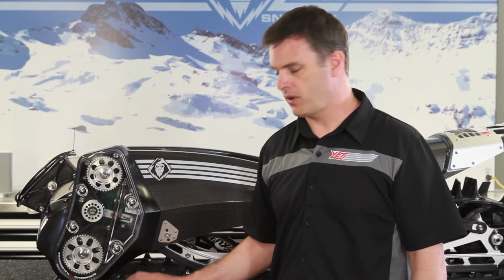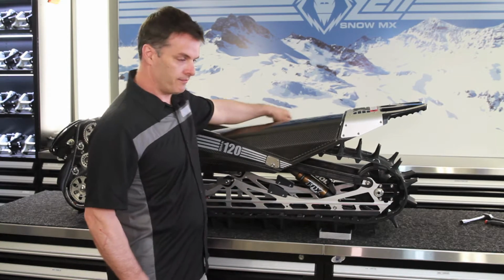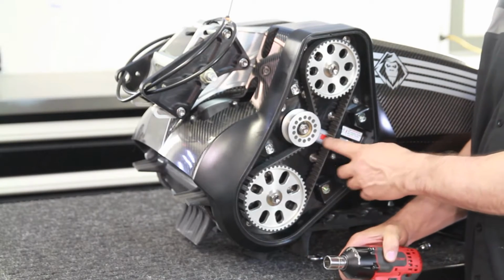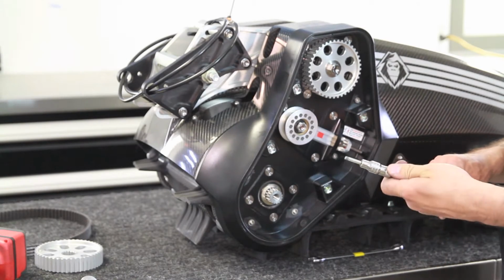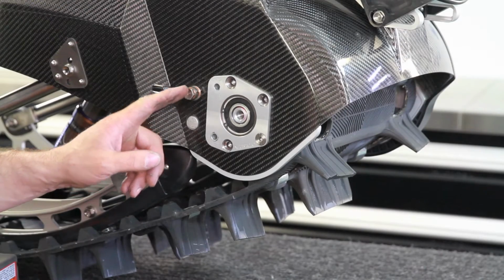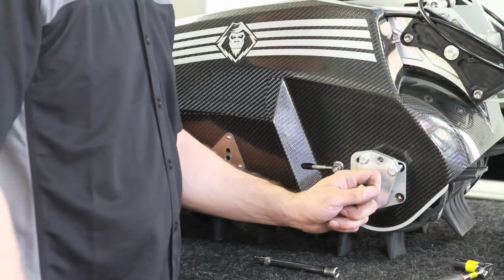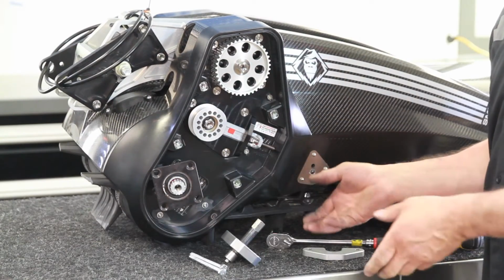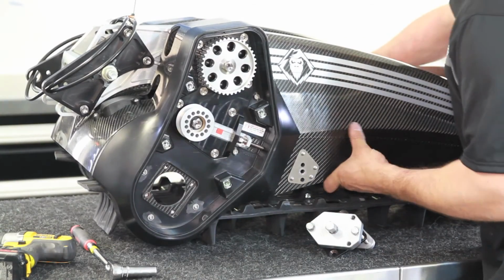YETI SNOWMX DRIVE SHAFT REMOVAL AND MAXTRAK REMOVAL